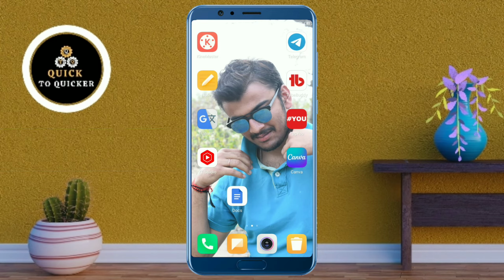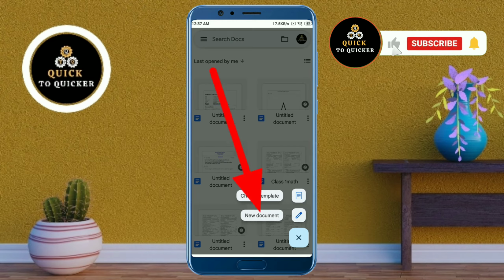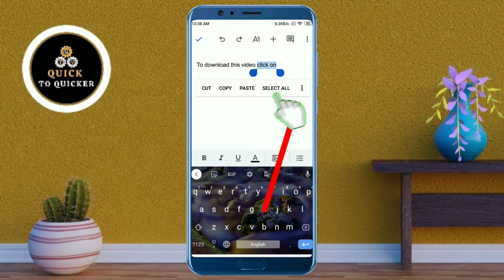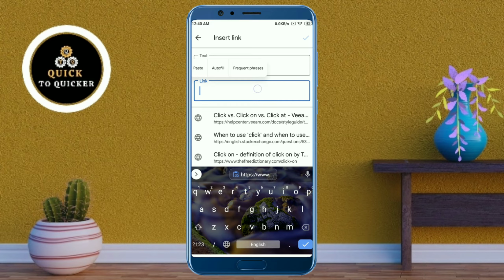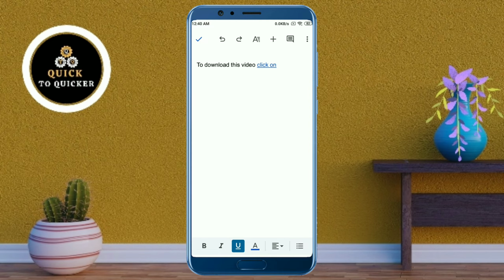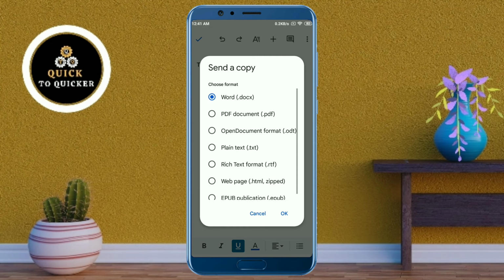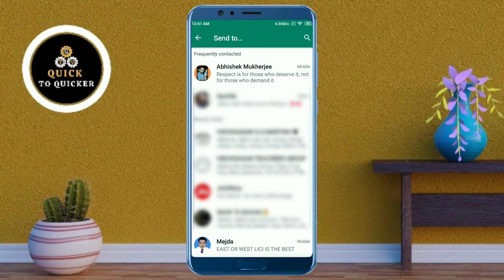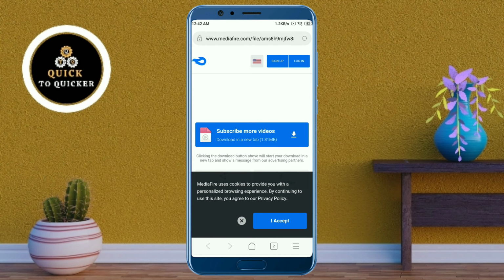How To Make A HyperLink In Mobile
How To Make A HyperLink in mobile - In this video, I am going to tell you how to make a hyperlink in google docs from mobile.
    For more info watch this video how to make a hyperlink, till the end. After watching this video how to convert text to clickable link, until the end, share your valuable thoughts in the comment section of this video. If you like this video how to create hyperlink, then give a like👍(It gives us encouragement).

1. how to insert a hyperlink
2. how to create a hyperlink
3. how to make hyperlink in html
4. how to add hyperlink in pdf
5. how to hyperlink in pdf
6. how to hyperlink text in google docs
7. how to create a hyperlink in google docs
8.  text to clickable hyperlink in google docs
8. how to make a hyperlink in google docs
9. how to Create a hyperlink in mobile
10. How to convert text to clickable hyper link